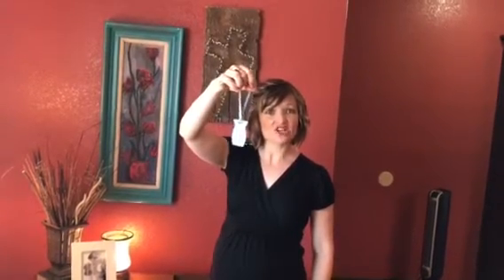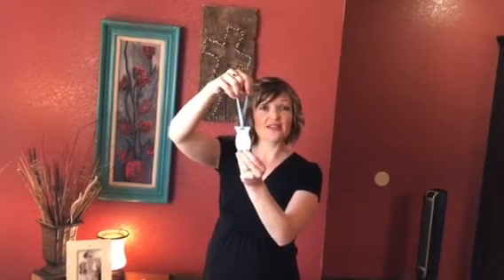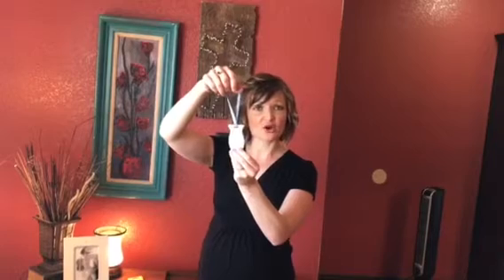Scentsy Car Bars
Scentsy Car Bars are a great way to have Scentsy Fragrance in your vehicle.